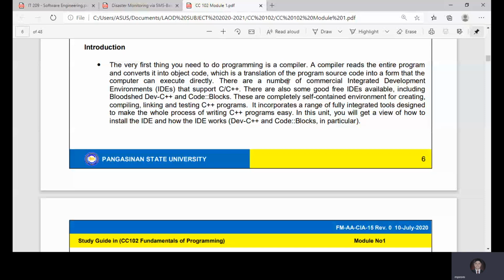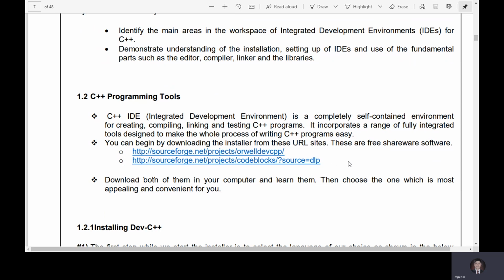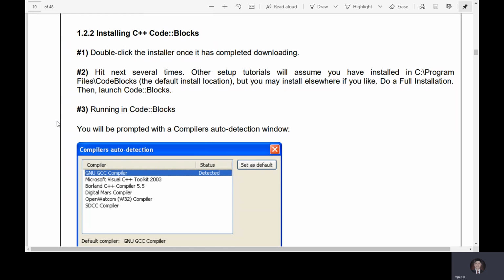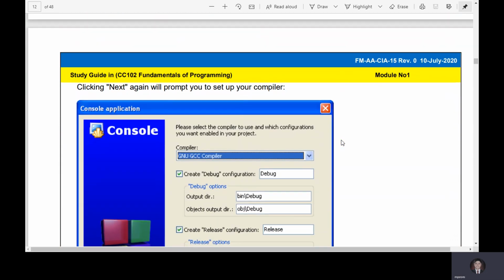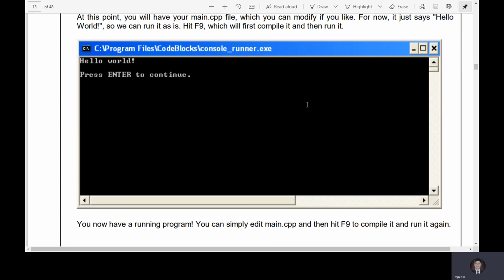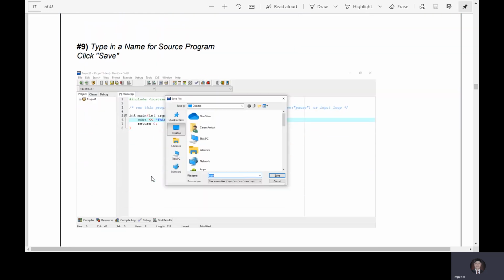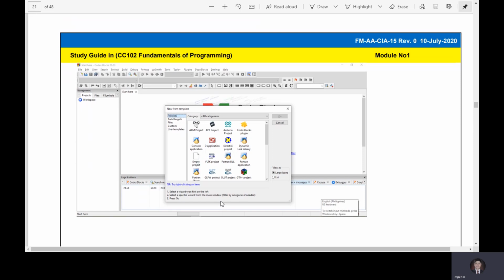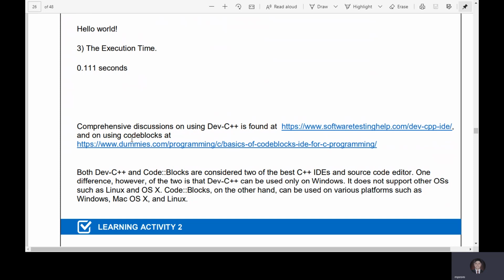CC 102 - HOW TO USE AND INSTALL CDEV++ AND CODE BLOCK COMPILER